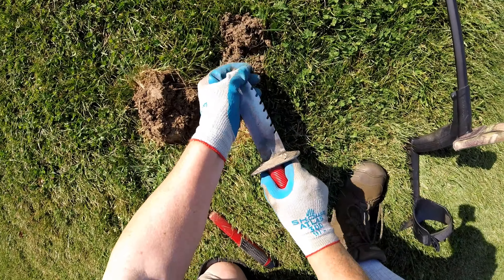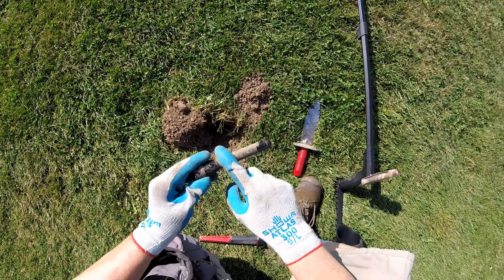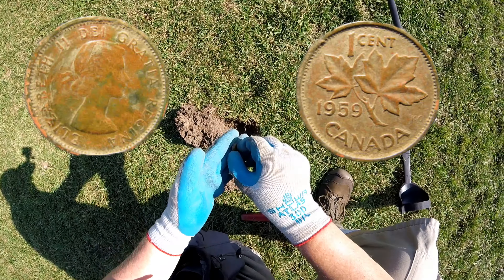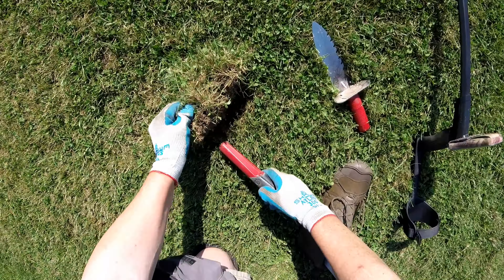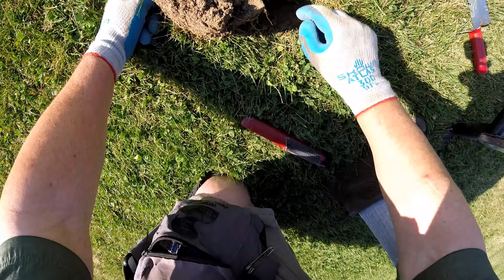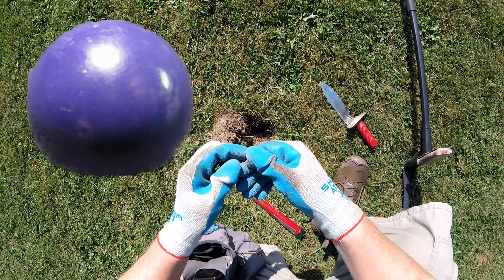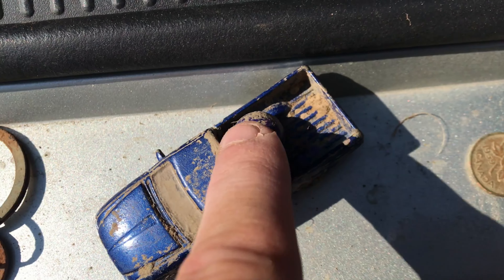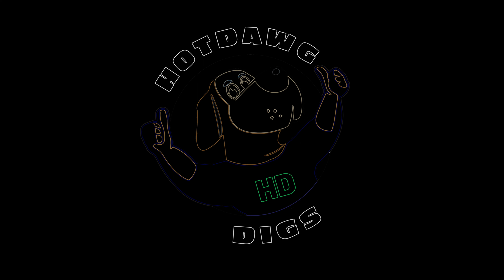Metal Detecting At Another Park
Went to a park and found some cool treasures.

Metal Detecting Equipment Used:
XP Deus WS4 w/9" & 9.5x5" HF Coils
XP MI-6 Pinpointer
Lesche Digging Tool
Water Sand Scoops
Stealth Hybrid 720i w/Neptune Carbon Fibre Travel
T-Rex 9.5" Scoop

Camera Equipment Used:
Apple iphone7